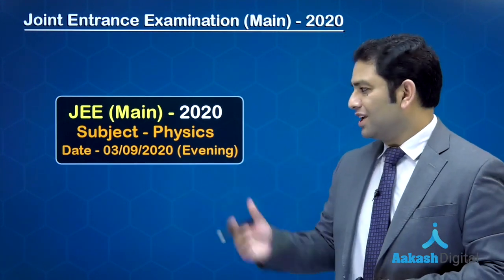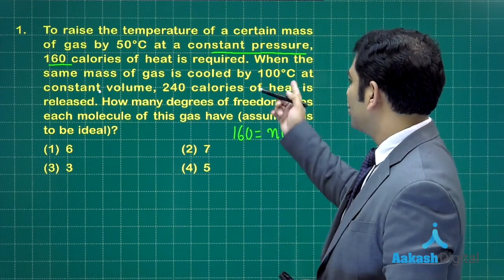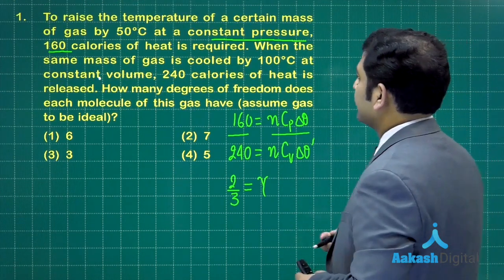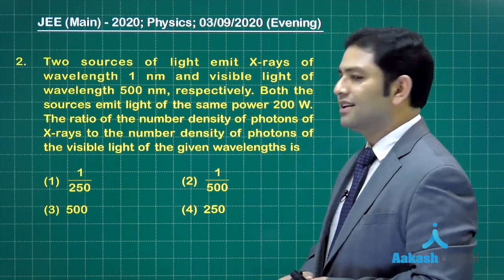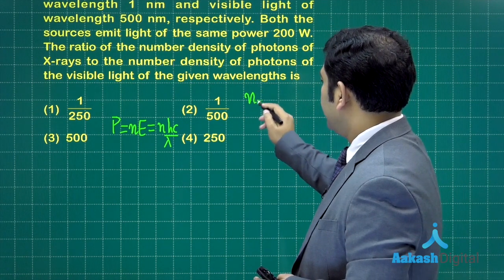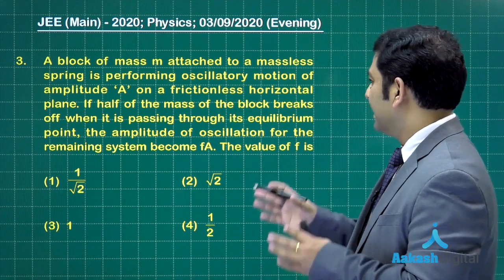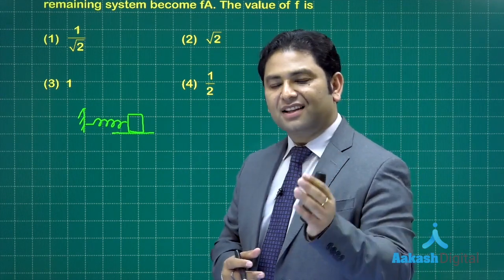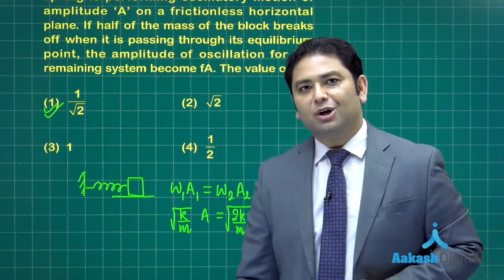JEE Main Answer Solutions Physics 01 to 03